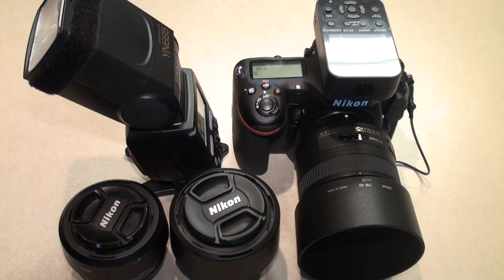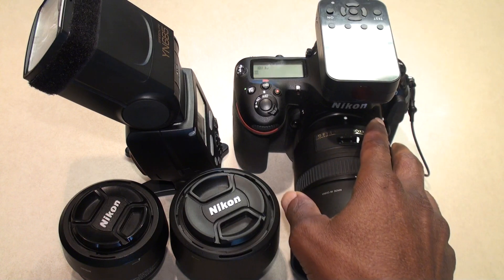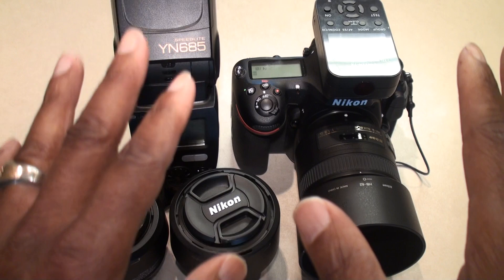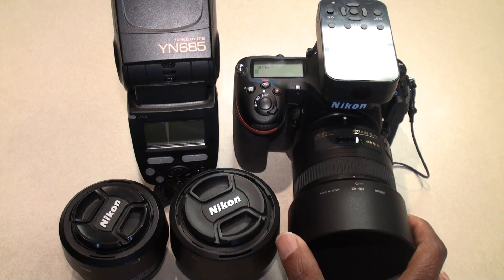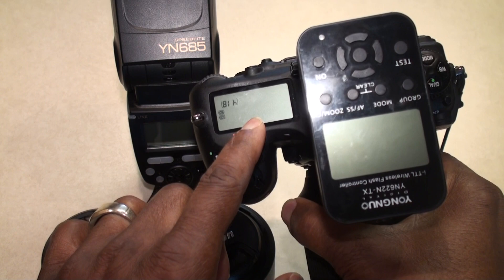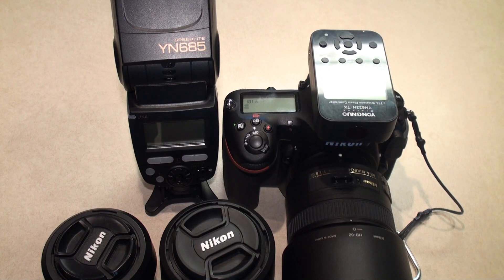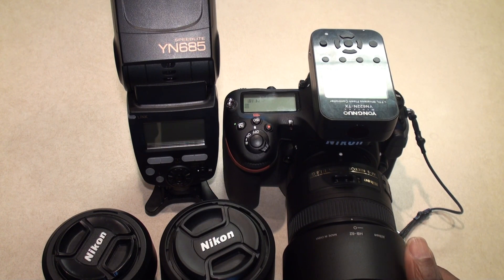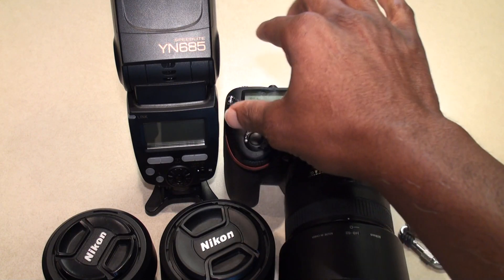Nikon D500 with Yongnuo YN622N Trigger MALFUNCTION!!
This is the solution to my D500 locking up in HSS mode when using Yongnuo's YN622N Trigger with FIXED LENSES.